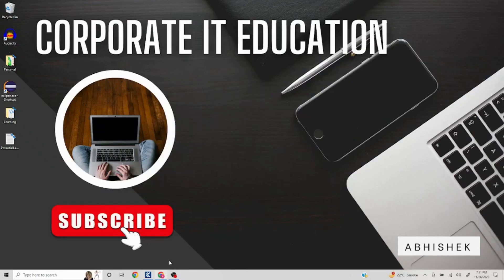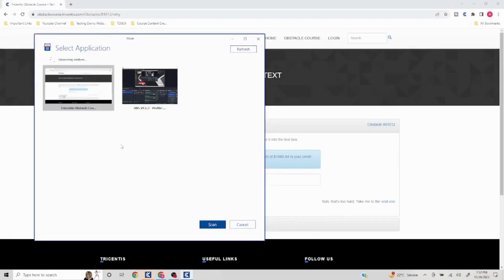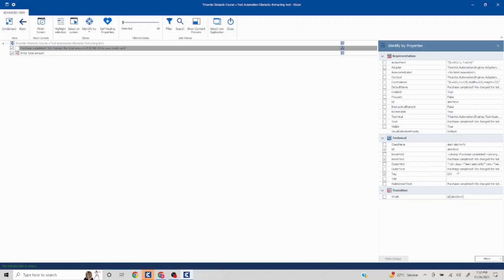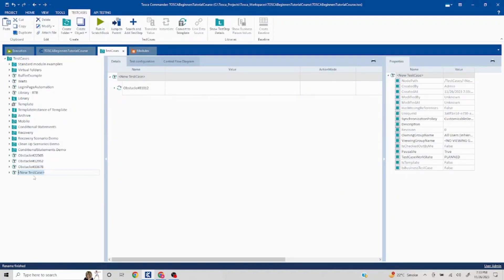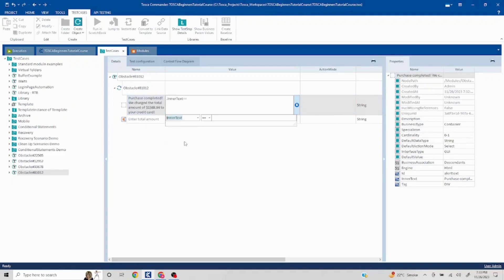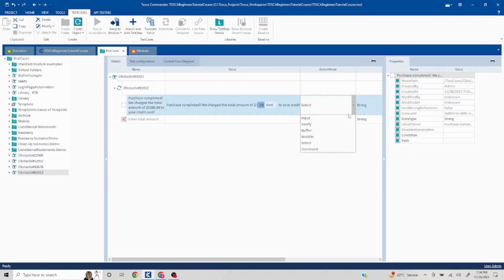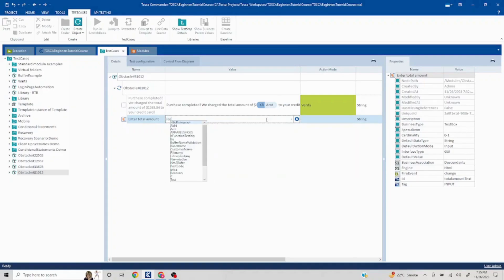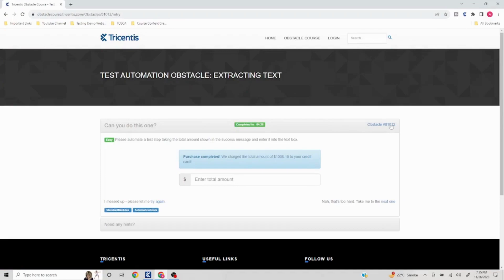Extracting text | TOSCA Obstacles | TOSCA Automation Challenge #4